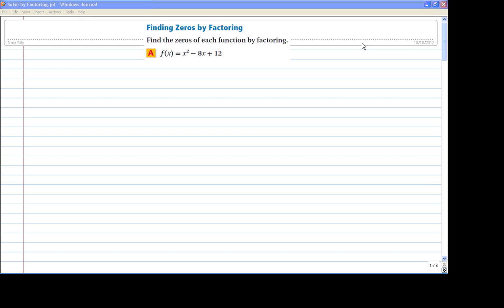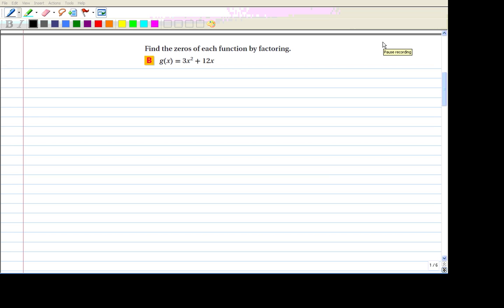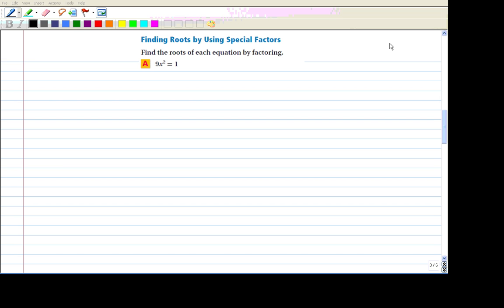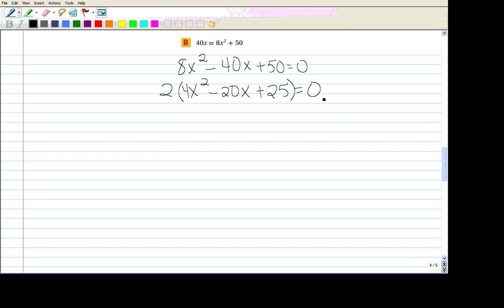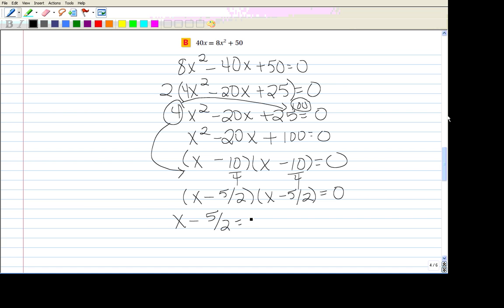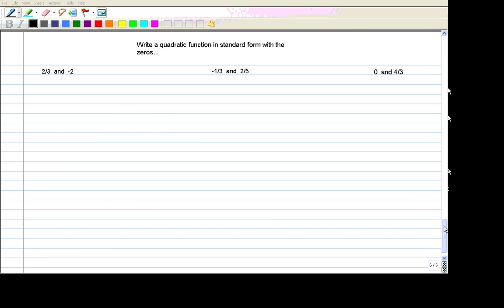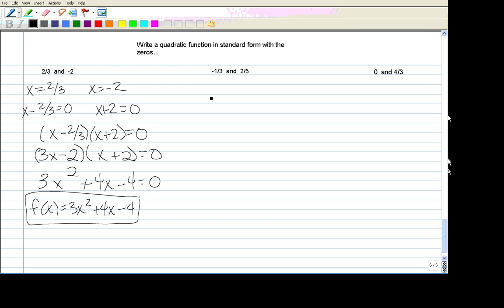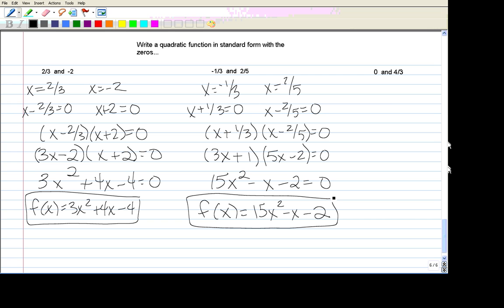Solve by Factoring